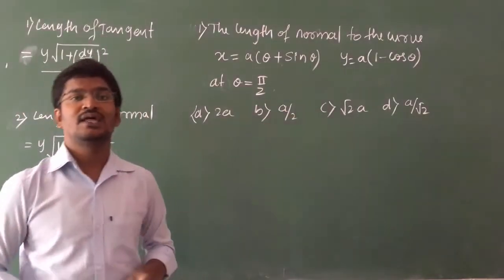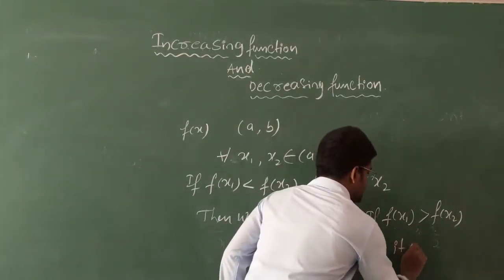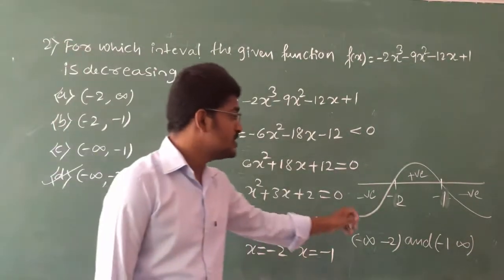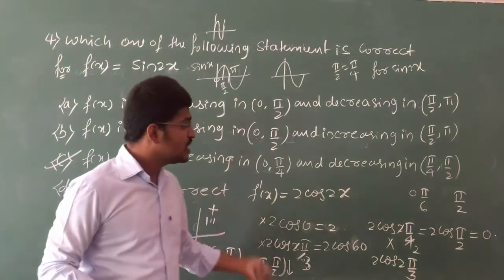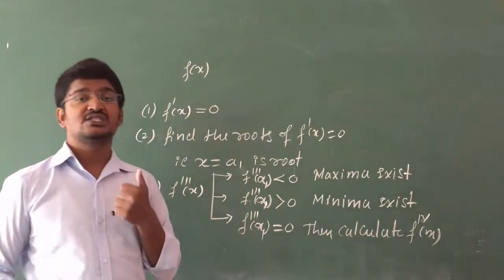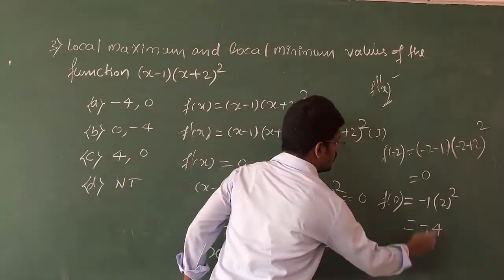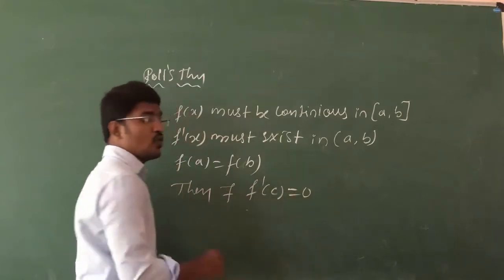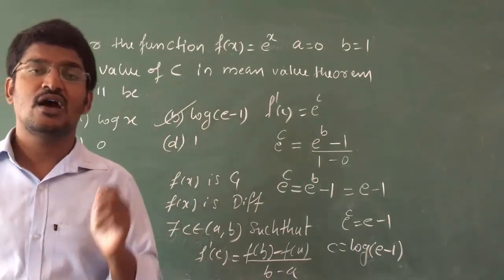APPLICATION OF DERIVATIVES | PROBLEMS | JEE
12th MATHEMATICS | mathematics class 12 NCERT solutions | NCERT 12 mathematics | 12th Board | mathematics Revision Class 12 | with jee maths mantra Let's crack 12th mathematics in Class 12 board exam 2020 with this NCERT mathematics Class 12 one-shot revision by pavan Sir. In this session of CBSE Class 12 maths / NCERT maths Class 12 revision session, learn all the chapters in 'maths class 12' which is the most important one to do before appearing for the upcoming CBSE Class 12 maths Board Exam 2020.

1- Let's do full Maths revision for Class 12 CBSE Board exam" & "how to score good marks in mathematics Class 12 CBSE"
2- Class 12 Mathematics revision
3- 12th Mathematics scoring tips
4- Class 12 Mathematics board exam strategy
5- Class 12 Mathematics NCERT solutions
6- Insane Hacks for NCERT maths class 12 / CBSE class 12 Maths
7- 12th board exam / CBSE class 12 board exam 2020 revision
8- Class 12 board exam 2020 / class 12 board exam strategy
9- Class 12 Maths exam/class 12 Maths revision
10- Maths revision class 12
11- quick revision of Maths class 12
12- class 12 Mathematics revision
13- Mathematics  revision notes class 12

Class 12 Mathematics revision#